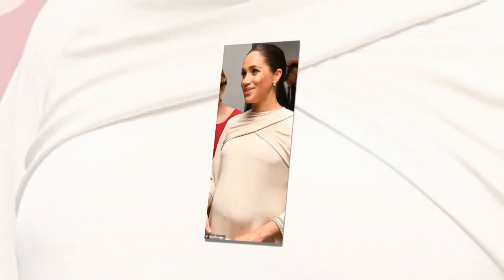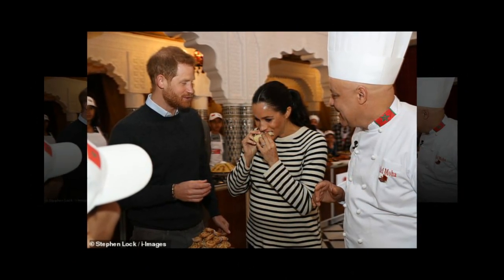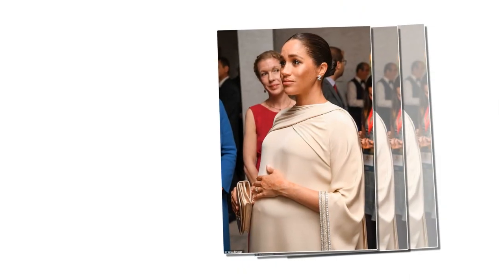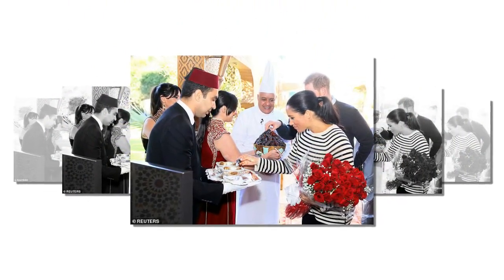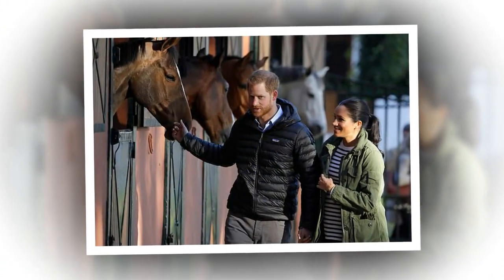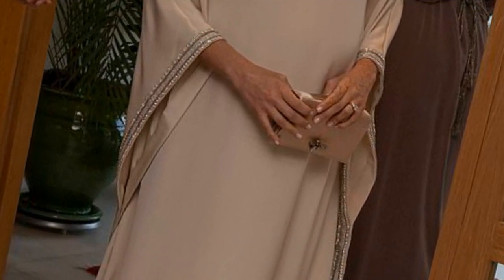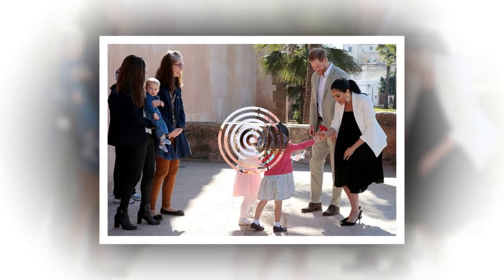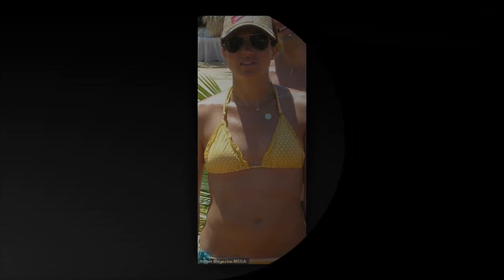How Meghan's popping belly button signals the Duchess transition into the final stages of pregnancy?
From innie to outie! How Meghan's popping belly button signals the Duchess' transition into the final stages of her pregnancy